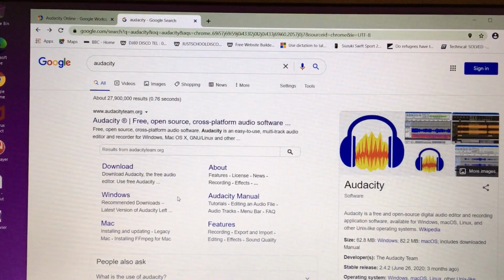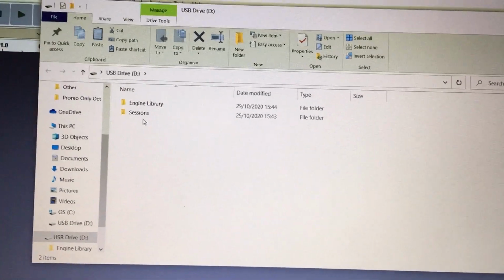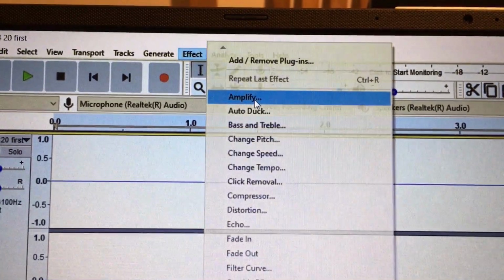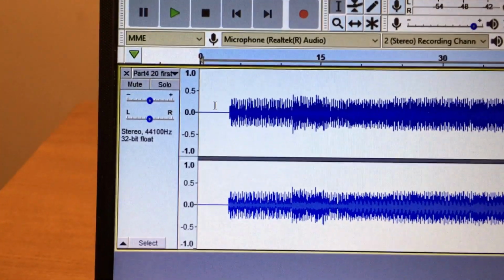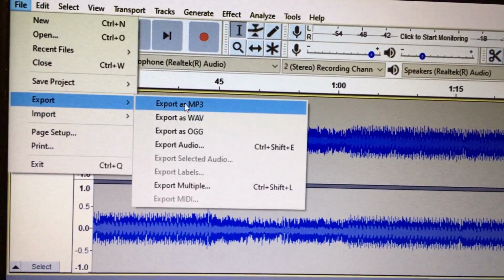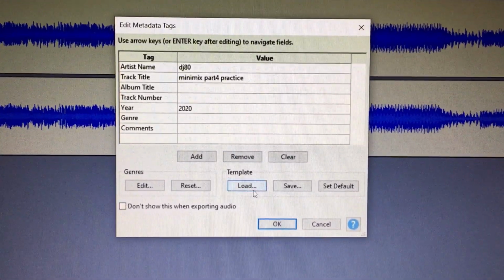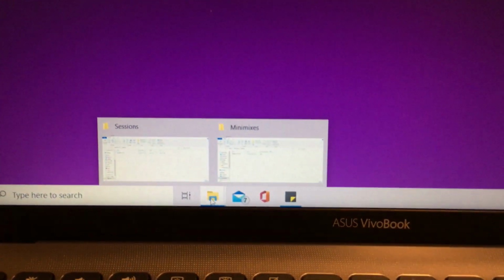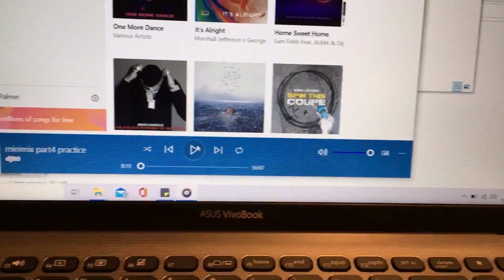DJ80 - How to increase the volume on your Mini mix or DJ set for Free!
This video has been created as a hack to help all those DJ's and producers out there who have recorded a mix but the volume isn't very loud. This may be extra helpful to owners of Denon Prime equipment who find their mixes have recorded at a low output.  The process uses a piece of software called Audacity which can be used either online, or downloaded for free (links below). As far as I'm aware and at the time of publishing Audacity doesn't come with bloatware or adware.
As always I haven't been paid either monetarily or otherwise for making this video, so my views are entirely my own.
Hope it helps! DJ80 xx